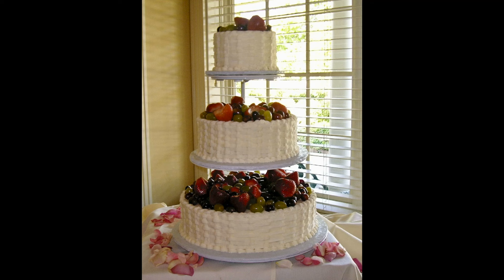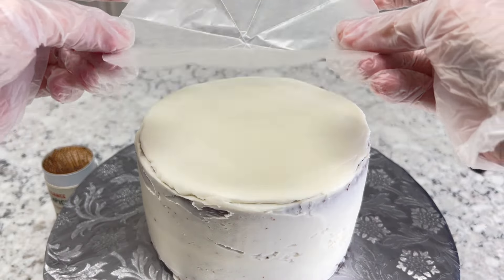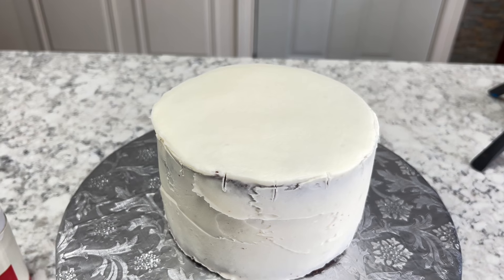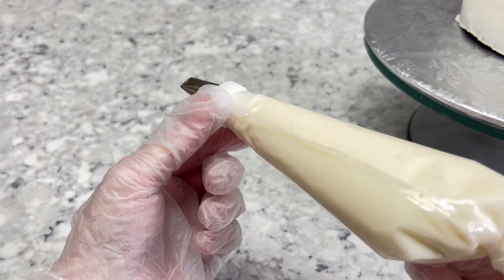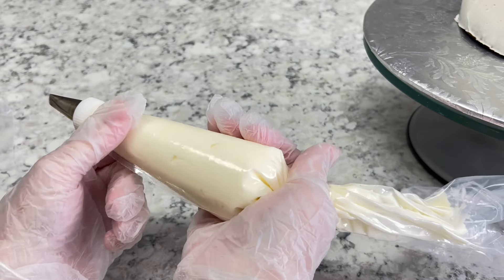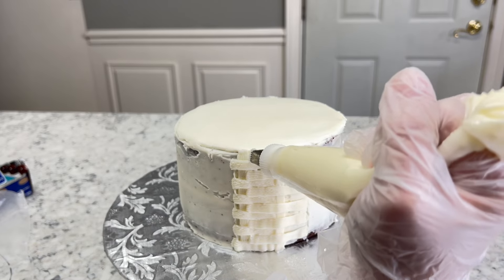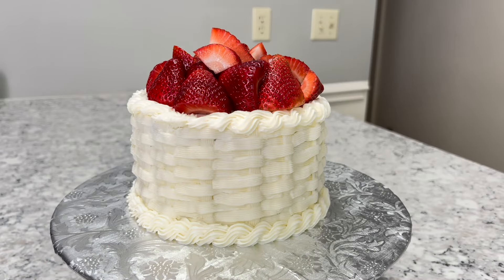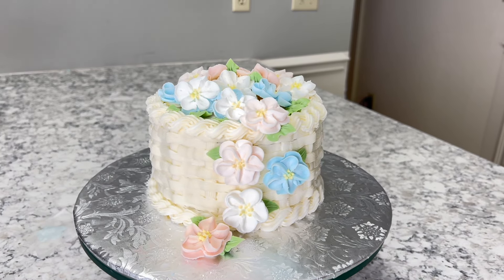How to Basketweave a Cake Like a Pro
Learn how to basketweave a cake like a pro with this easy tutorial!  As a bonus tip: Perfect your cake decorating skills by learning how to add a beautiful rope border to your creations.

Timestamp in case you wish to jump around:
 0:00 Intro
 0:09 Prepare pattern
 2:04 Marking Cake
 5:54 Deciding on Tip Design
 7:39 Basketweaving
12:58 Rope Border
14:08 Finished Design